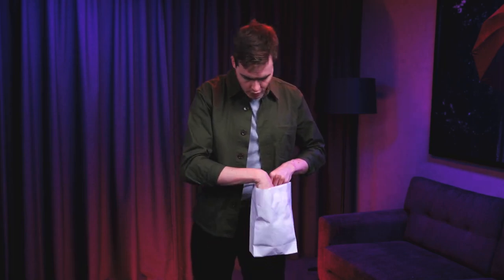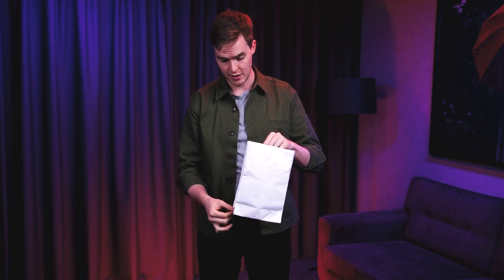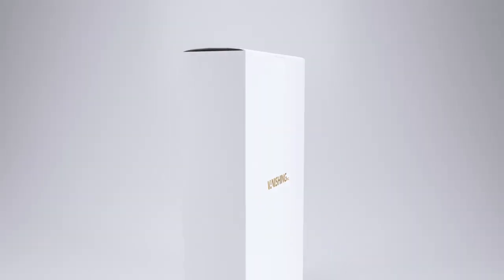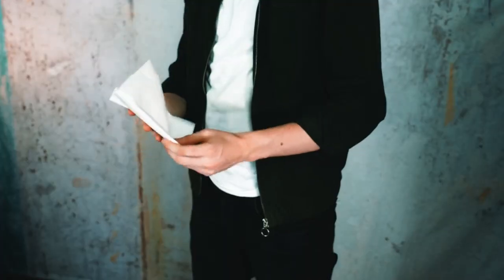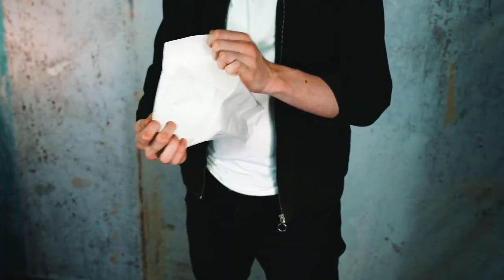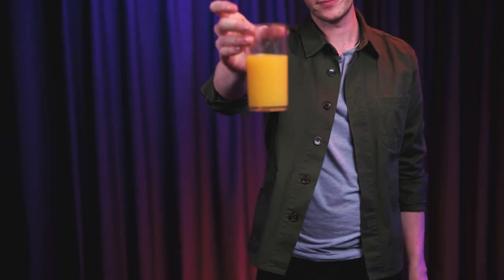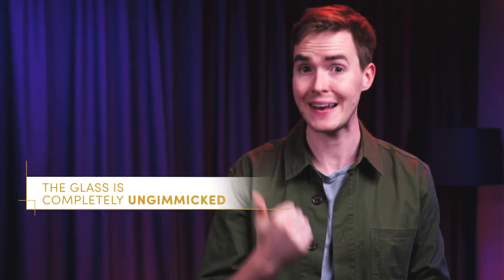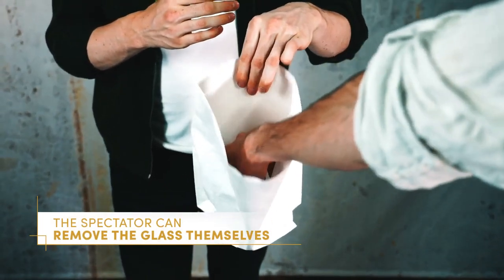Appearing Glass by Steve Thompson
An innovative new way to instantly produce a full glass of liquid!

Steve Thompson is a name synonymous with some of the best-selling effects in recent years like "Flite", "Glance" and Video Chat Magic. But, with "Appearing Glass", he and Vanishing Inc. have created something closer to "real" magic than we've ever seen before.

With a name like "Appearing Glass" you might be thinking "Haven't I seen this idea before?". You probably have, but it has never been as clean as this. A revolutionary new method solves the biggest problem plaguing these types of effects, allowing you to create a truly impossible moment that can't be explained.

A folded bag is removed from your pocket and unfolded in front of the audience. You clearly show them its empty and can even let them put their hands inside of it. It's undoubtedly an empty bag. So far, this is the same as most marketed effects.

But, here is where things change...

Typically, at this point, You'd need to secretly pre-load the glass of liquid inside the bag before making it "appear". This often requires some sort of fishy move and/or breaking the rhythm of the routine by creating an offbeat at its most critical juncture.

With "Appearing Glass", these problems vanish. Instantly after they're done confirming the bag is empty, you make the glass materialize. They can see and hear it as it lands with a thud in the bottom of the bag.

Your hand never goes back into the bag after they see it empty. The appearance is instant and they can even reach in and grab the glass themselves immediately after it appears.

You don't have to just produce a glass either. The "Appearing Bag" gimmick can be used to produce decks of cards, cubes, phones, or other similar objects.

Custom-Made Gimmick

The core concept behind "Appearing Glass" revolves around the ingenious gimmick built directly into the ordinary-looking bag. Your audience can look and feel inside. There's nothing to find. Then, immediately after they're done, an object impossibly appears inside the bag.

This super clever gimmick can be operated with one hand. The handling is simple, fair, and quite easy.

You'll never have to worry about your bag getting ripped or ruined either thanks to its durable, water-resistant Tyvek™ construction. It will last you countless performances.

Shatter-Resistant Glass With Easy-Off Lid

At first glance, you probably wouldn't be able to tell how much thought went into creating this custom-made, high-gloss glass. And that's the point!

It looks identical to a real glass. But, the durable acrylic construction allows you perform confidently without having to worry about it breaking if dropped. The custom-designed lid also keeps the liquids from spilling until it's time for the production. Once you're ready, the lid can quickly and silently be removed with one hand.

No Fishy Moves

This light and easy glass is also super easy to steal on the fly. It pairs perfectly with Steve's slight modification on a classic holdout technique to create an invisible moment that is completely covered by discreet, justified actions. You'll fool yourself with how covert and easy this steal is. Just put on a belt and some sort of coat, hoodie, cardigan, or similar, and you're good to go.

After you make the steal, you can instantly produce the glass at any time without any fishy moves. The best part is that you don't have to rush this moment. In loaded position, you have phenomenal 220-degree angles, meaning you can show the bag empty right up until the moment you produce the glass.

Stage, Parlor, and Close-Up
This is an unbeatable stage and parlor opener. But, close-up performers will also be thrilled to know it's also great for walkaround conditions or street magic. You have very generous angles and it resets quickly. It's not restricted to being an opener either, because the custom-made props allow you to safely perform it at any point in your set.

"Appearing Glass" by Steve Thompson is a truly astonishing experience for every audience. Once you add it to your set, you'll never want to stop performing it, and the high-quality, durable props will always be ready.